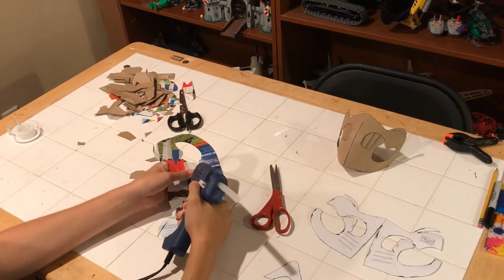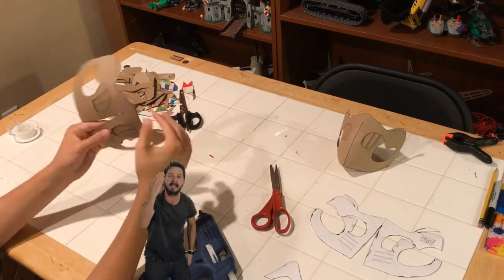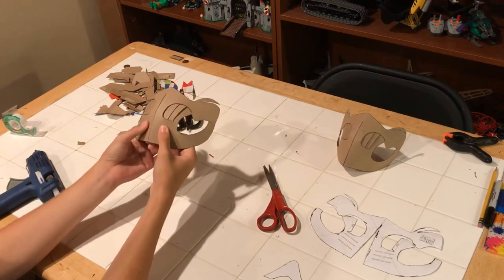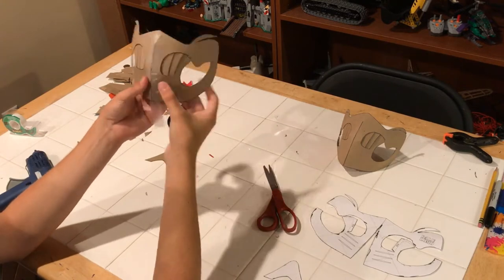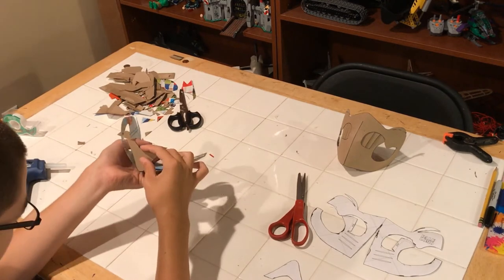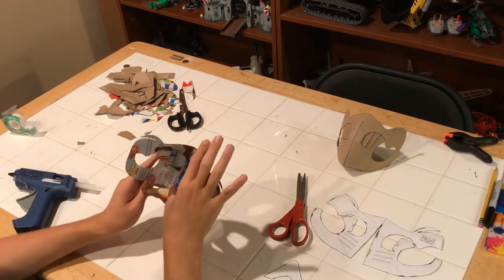DIY Mortal Kombat Masks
Special thanks to little Shia for motivational support.